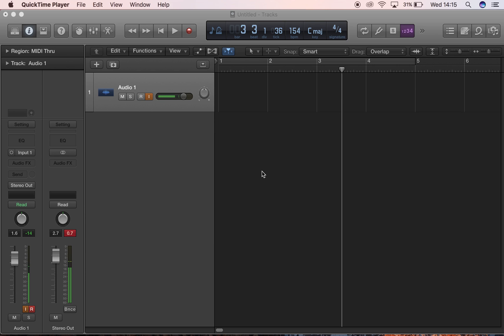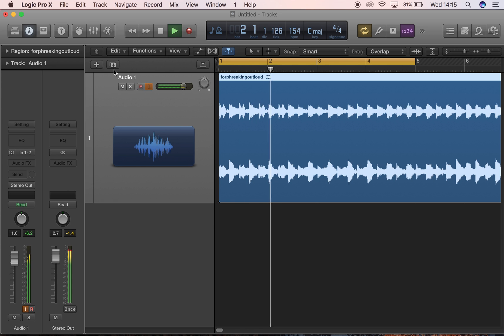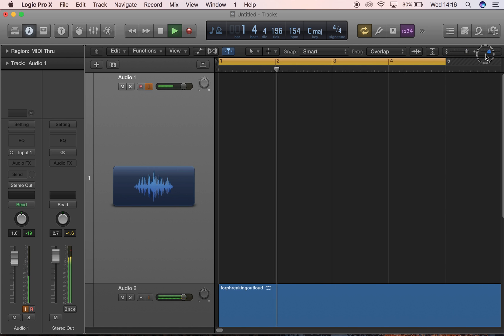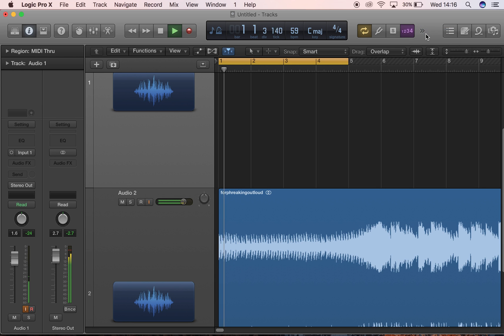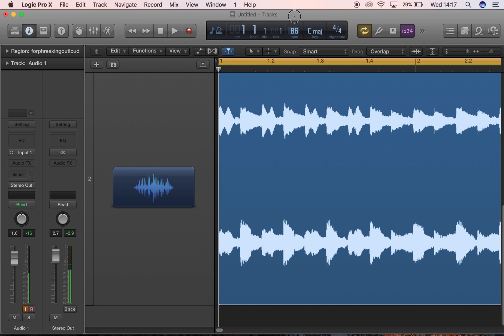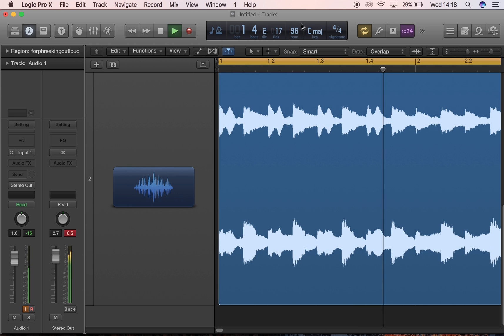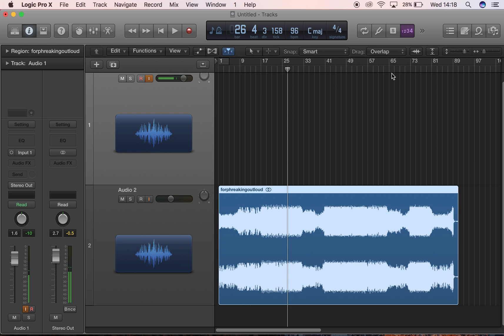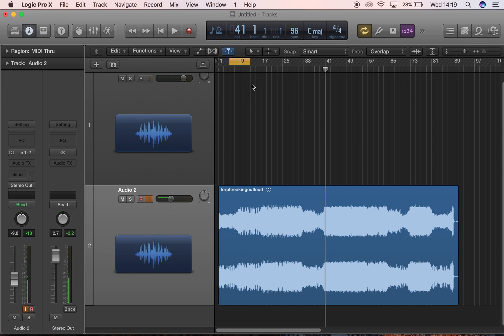HOW TO FIND THE TEMPO OF ANY SONG IN LOGIC PRO | TUTORIAL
In this video, I will teach you the easiest way to find the tempo of any song or instrumental in logic pro!

Apologies if volume is too low! USE HEADPHONES.